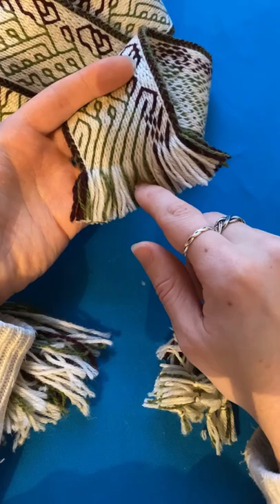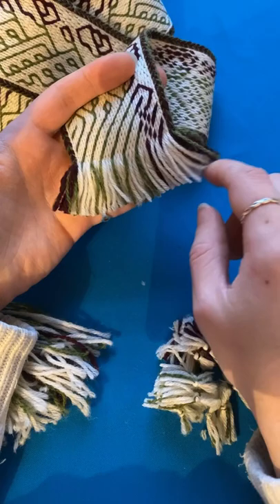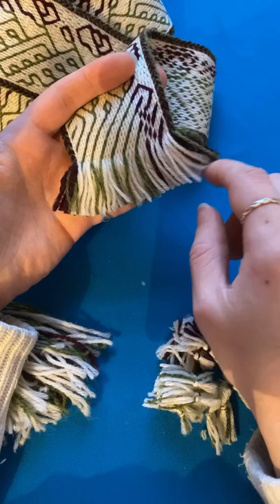Tablet Weaving Diaries: Trimming the Fringe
In this video, I talk about trimming the fringe at the ends of the band and trying to make it about the same length at both ends.